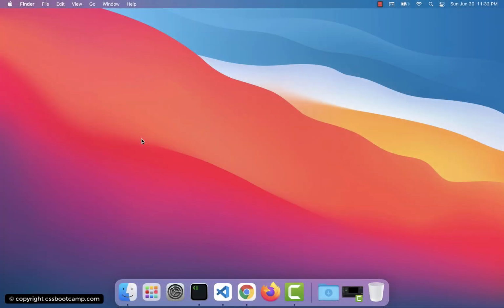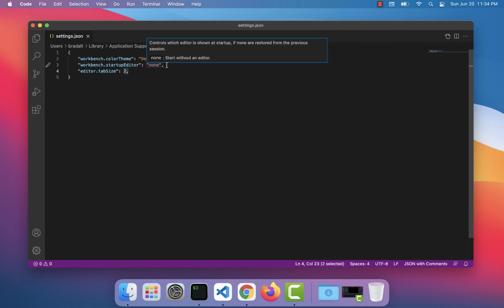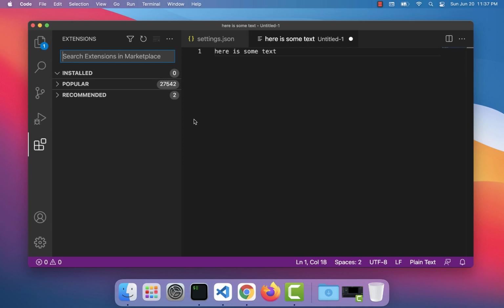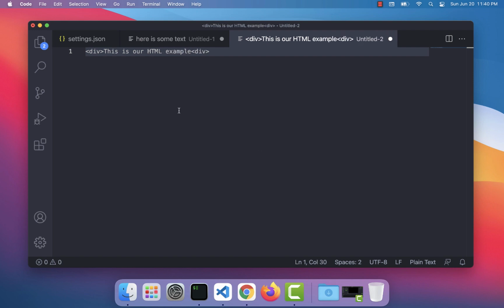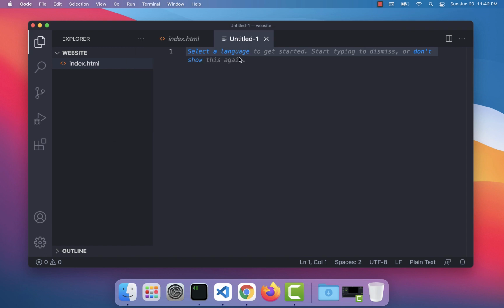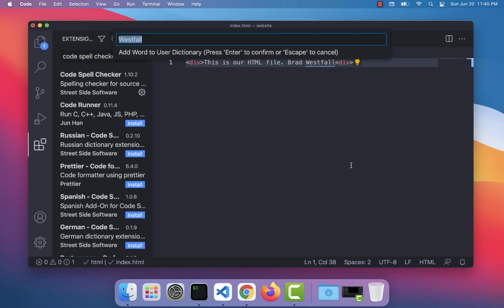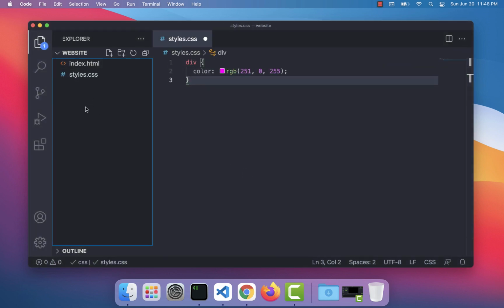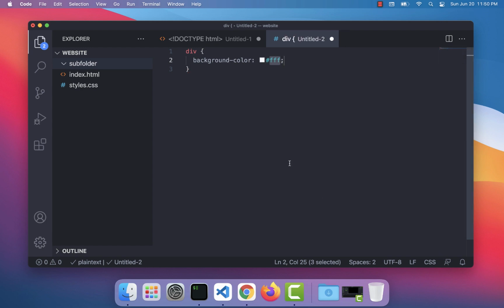VSCode Setup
This is a preview from our "Absolute Beginner" CSSBootcamp.com course.